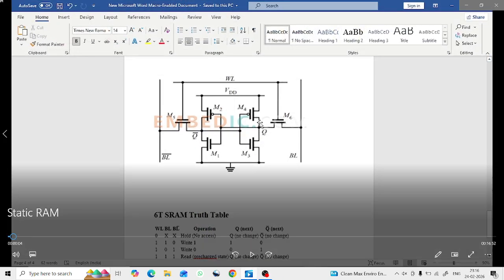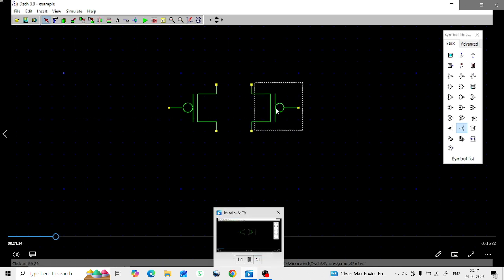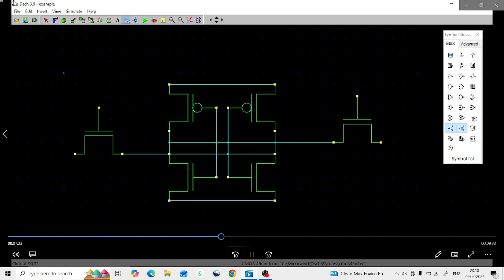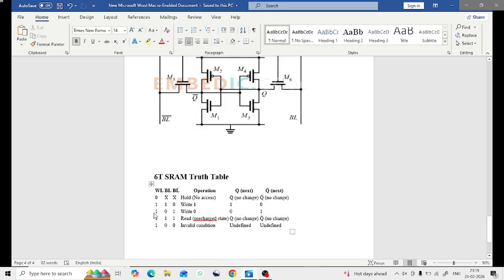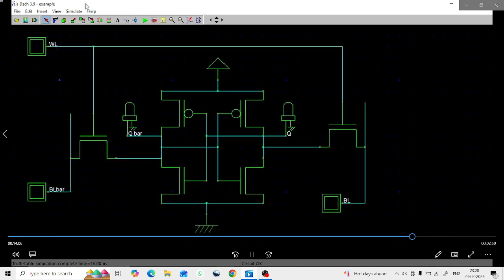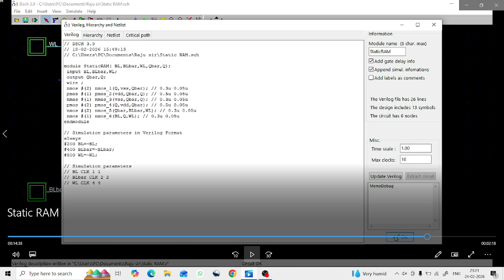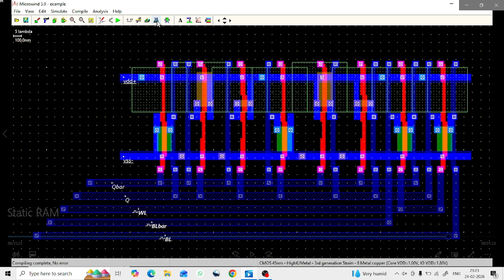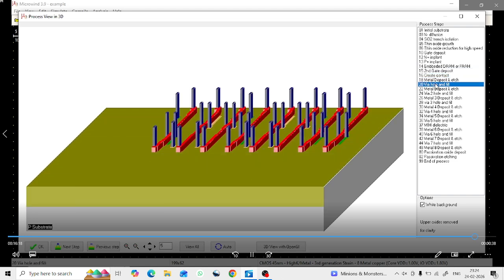Static RAM design using DSCH 3.9 Microwind,DSCH 3.9 Tutorial, Microwind 3.9 Static RAM Tutorial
Static RAM using DSCH 3.9 Telugu,
microwind 3.9 RAM Tutorial Telugu,
 SRAM Design Telugu,
 SRAM using DSCH Telugu,
sram using Microwind Telugu,
 Static RAM Design Telugu,
RAM Design using DSCH 3.9 Telugu,
ram Design using Microwind 3.9 Telugu,
DSCH 3.9 Tutorial Telugu,
Microwind 3.9 Tutorial Telugu,
VLSI Design Telugu,
 VLSI Lab Tutorial Telugu,
cmos RAM Design Telugu,
SRAM Cell Design Telugu,
Memory Design in VLSI Telugu,
 Digital VLSI Design Telugu,
vlsi Tutorial Telugu,
ECE Classes Telugu,
ECE Lab Tutorial Telugu,
 DSCH Microwind Tutorial Telugu

Signals & Systems
Probability & Random Processes
Communication Systems
Cellular & Mobile Communications
Analog Communications
Digital communications
Verilog lab
Microwind Lab
STLD

Signals & Systems
Communication Systems
Analog Communications+
Digital communications
Verilog lab